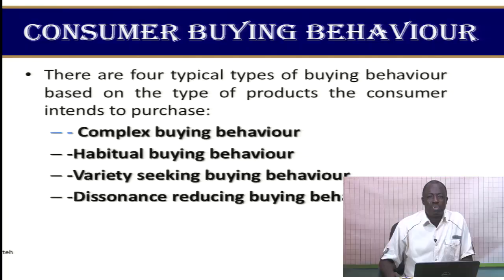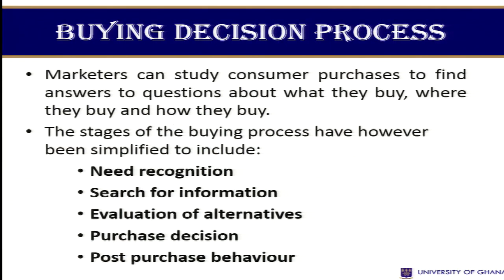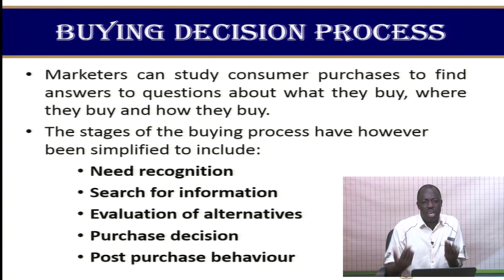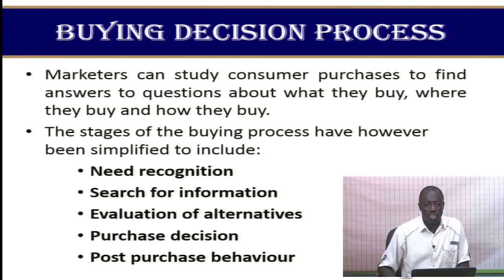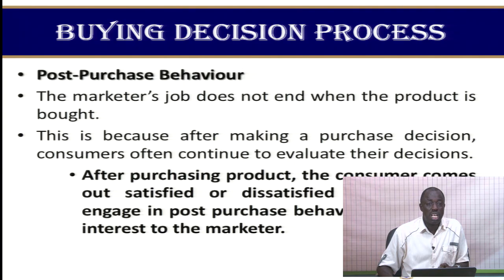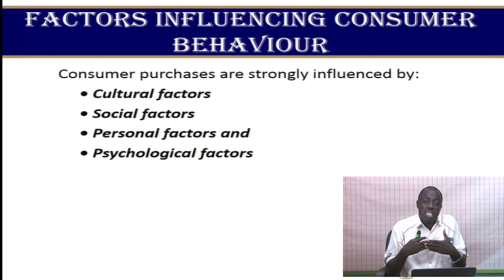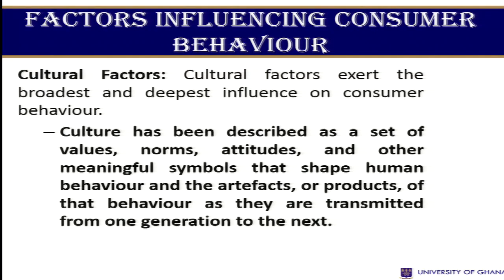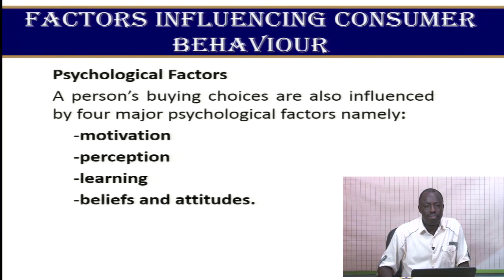MKTG 301: SESSION 4